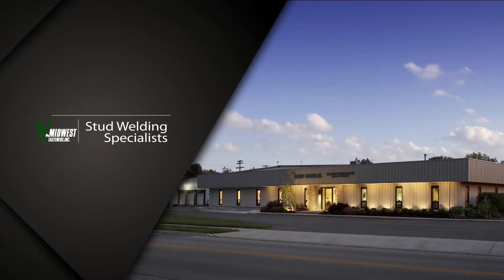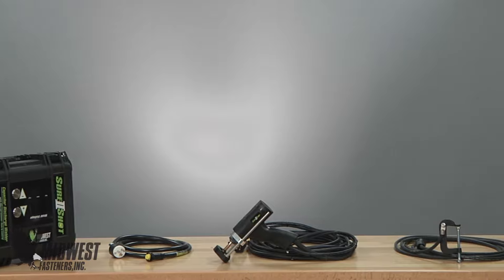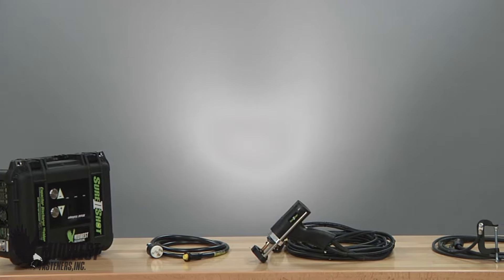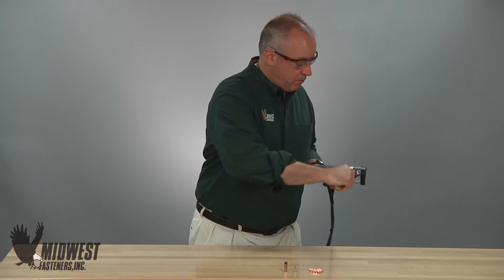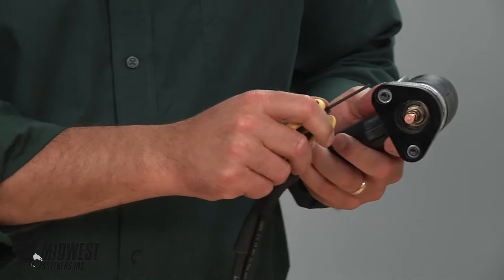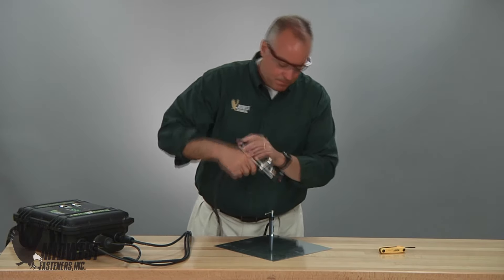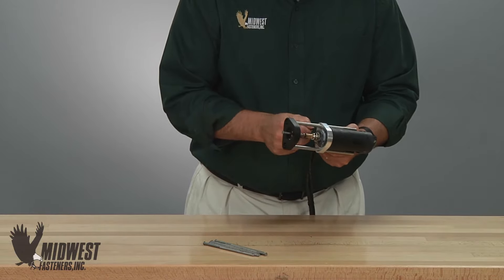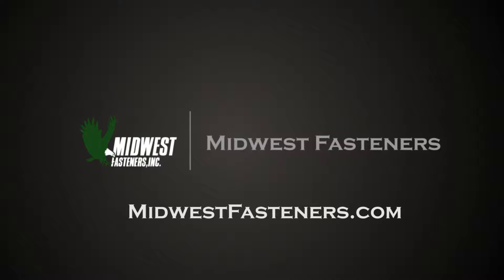How to Set Up C.D. Weld Studs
#6 in a series, this video shows setting up the Capacitor Discharge Stud Welder for C.D. Weld Stud sizes.  Employing a portable, 110 volt, Solid State Welder with handheld C.D. Gun, illustration is made of the parts & components needed for the operation and welding with this high speed, fastening process with several popular types of Weld Studs and several sets of Weld Gun Accessories.

Midwest Fasteners, Inc., an industry leader in the manufacture and supply of Stud Welding products, illustrates the preparation for Stud Welding with “C.D.” Welding Equipment.  From steps in the process, to components of the welder,  as well as demonstration of actual C.D. weld gun set up are shown in an easy to follow set of steps.  With products and services “Made in the U.S.A.”, Midwest Fasteners can be your single source stud welding specialists.